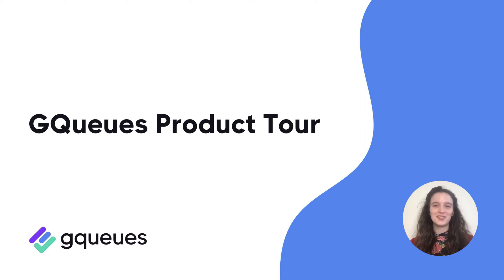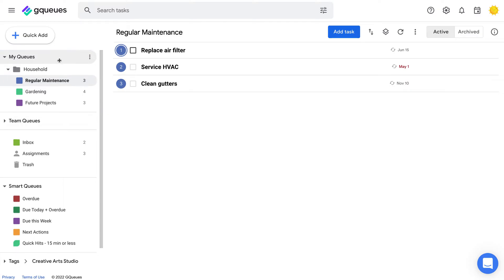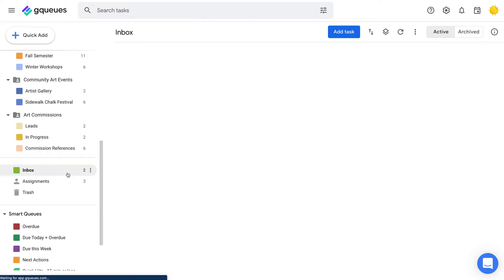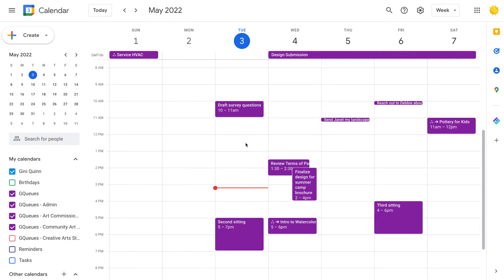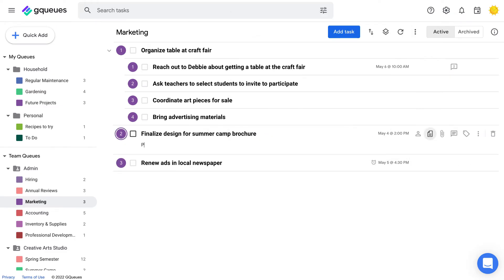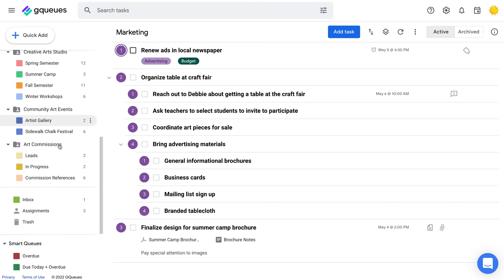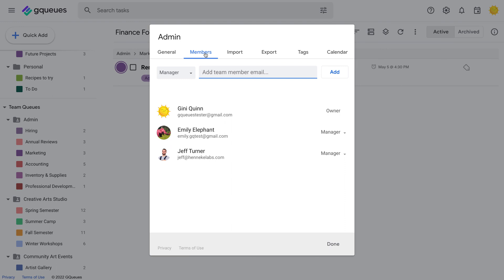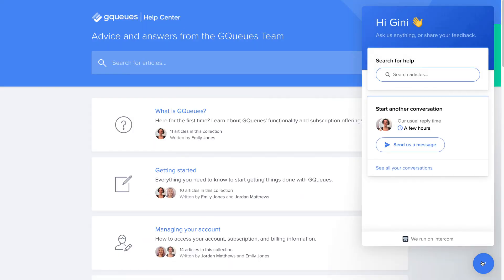GQueues Product Tour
New to GQueues? This tutorial introduces GQueues’ core features to help keep you and your team organized and on track.